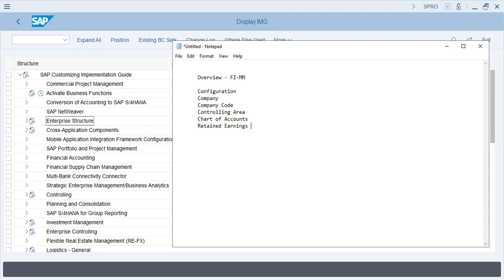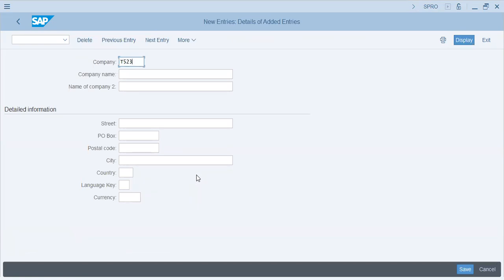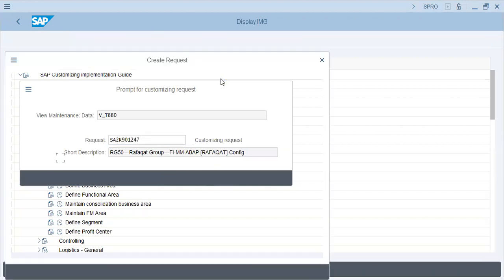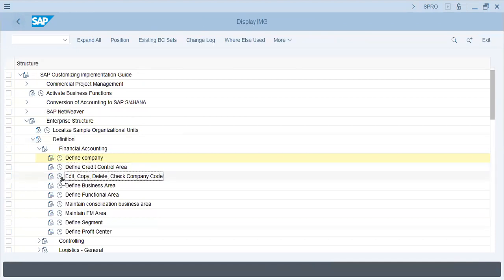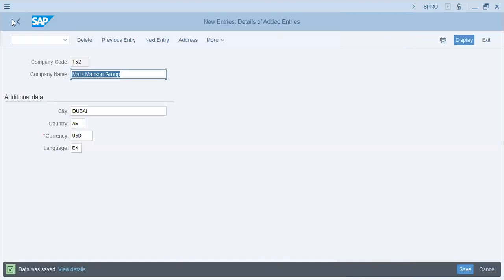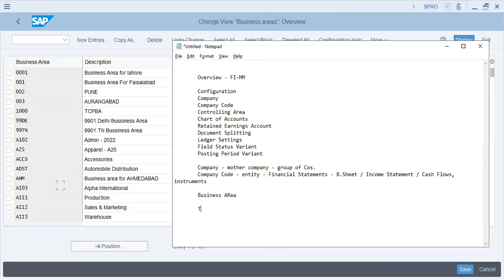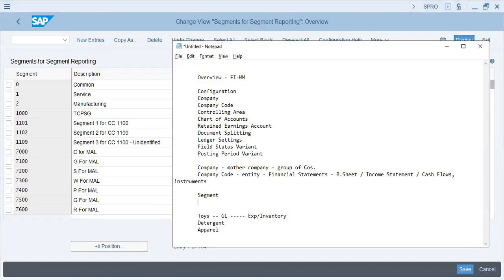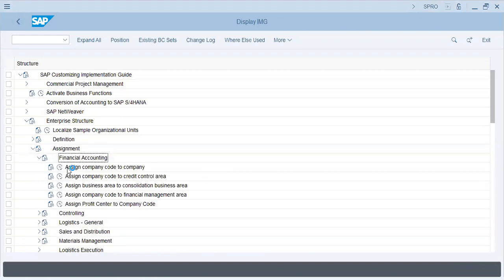SAP Baseline Configuration Essential Setup Guide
This comprehensive SAP baseline configuration video tutorial is your go-to resource for setting up the foundational elements of your SAP system. Whether you're a beginner or an experienced SAP user, this step-by-step guide will walk you through the essential configuration tasks that form the backbone of your SAP environment. From defining company codes to configuring document types and financial settings, we cover it all. By the end of this tutorial, you'll have a solid understanding of SAP's baseline configuration, ensuring your system operates smoothly and efficiently.

SAP Baseline Configuration
SAP Setup Guide
SAP System Configuration
SAP Essential Configuration
SAP Configuration Tutorial
SAP Company Code Setup
Document Type Configuration
Financial Settings in SAP
SAP Foundation Configuration
SAP System Optimization

SAP Configuration
SAP Basics
SAP Administration
SAP Setup
SAP System Management
SAP Tutorial
SAP Learning
SAP Beginners
Configuration Guide
SAP Fundamentals